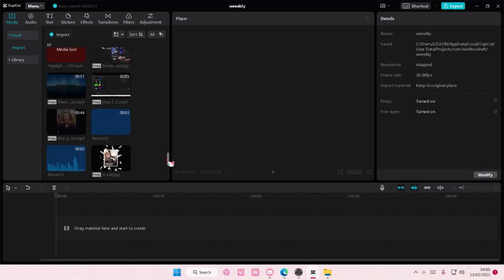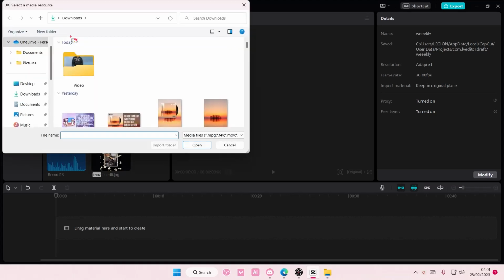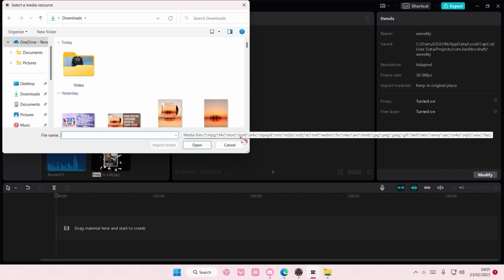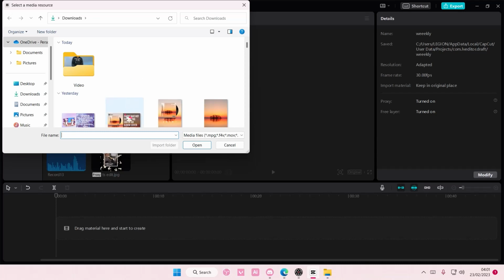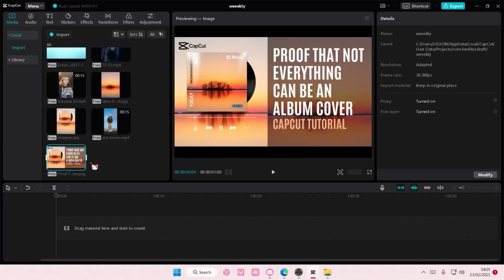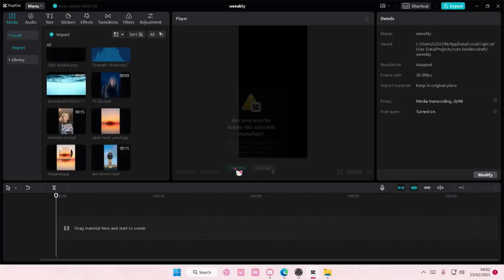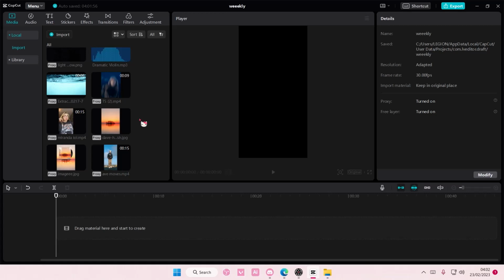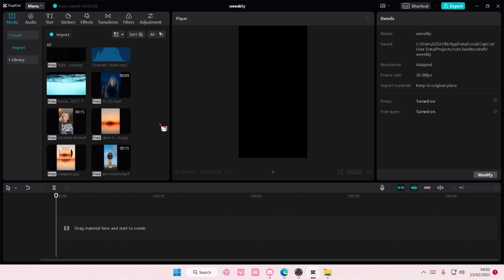How You Can Import Media Into Your Video Projects On CapCut PC? NEW UPDATE MARCH 2023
Import media into your project on CapCut PC by watching this tutorial.